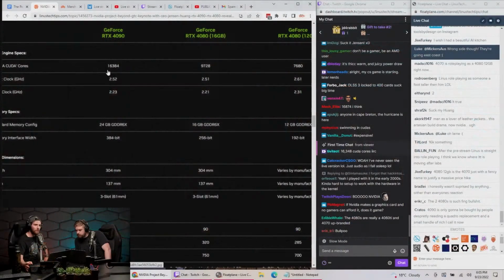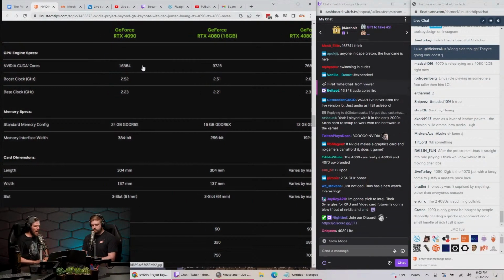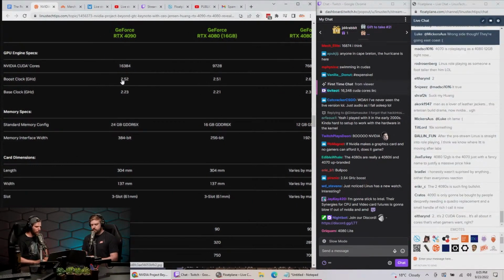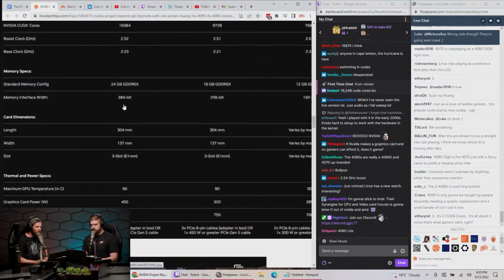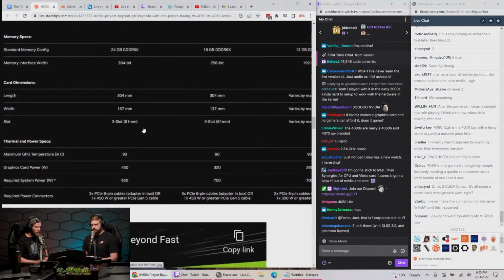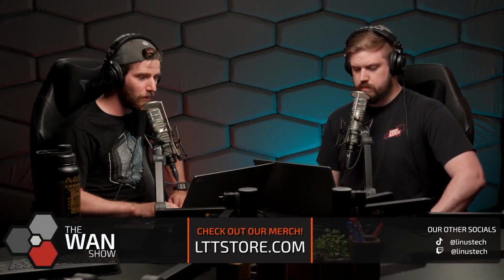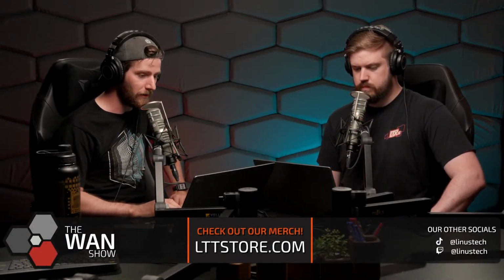Nvidia Wants You to Get a Second Job